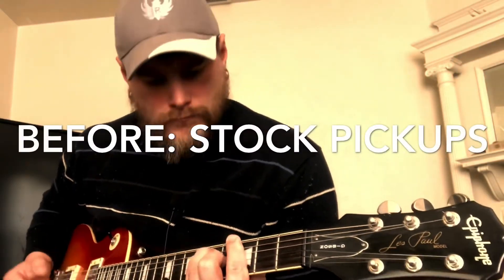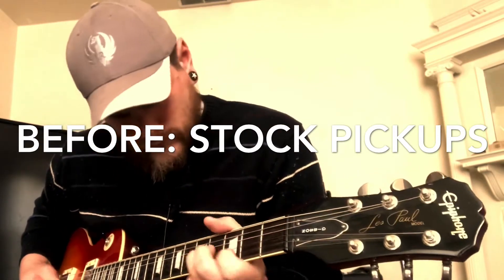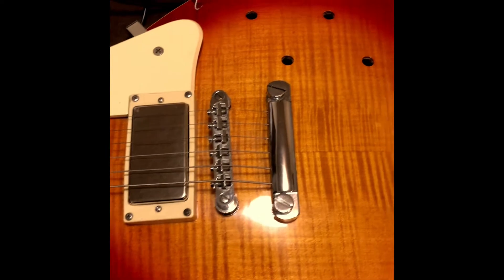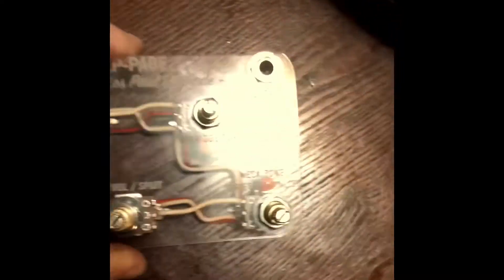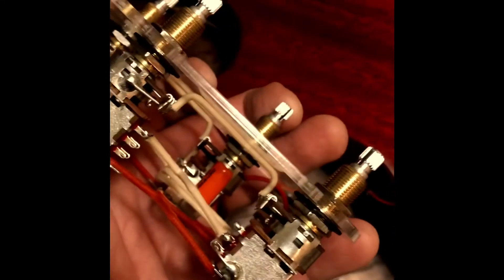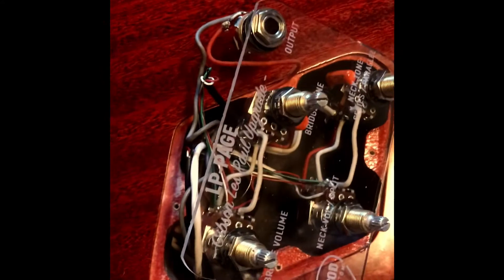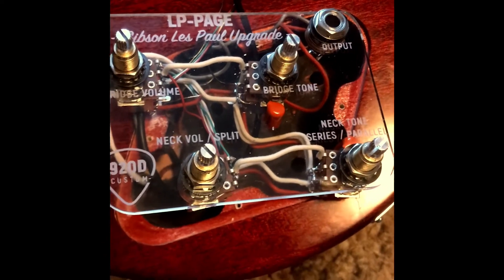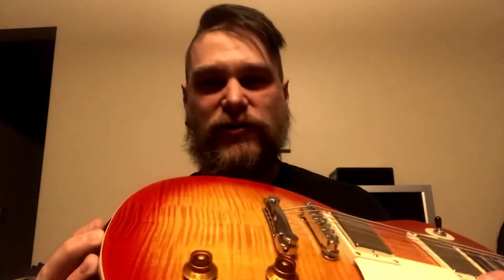Epiphone Les Paul Upgrade: Lambertone Cremas + 920D Customs Jimmy Page Wiring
Jimmy Page is one of my favorite guitar players of all time. He’s a huge reason why I play Les Pauls. ( well of course Slash as well). I’ve always wanted a Les Paul wired up like Page’s. Today that becomes a reality as I install a set of Lambertones Cremas and a 920D customs Jimmy Page harness into my number one guitar for the last 20 years that I’ve played in many bands with, played countless gigs, toured the nation. Lots of history, nostalgia, and connection with this guitar so there’s a lot to live up to for this new setup.